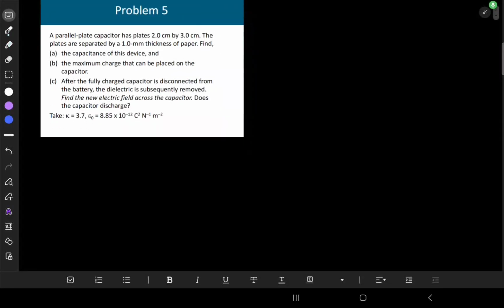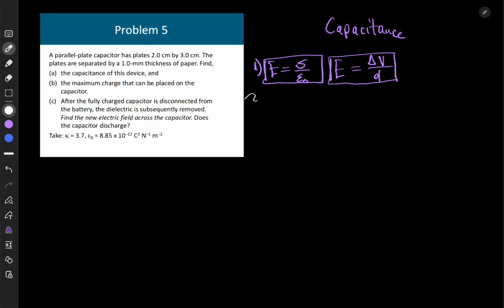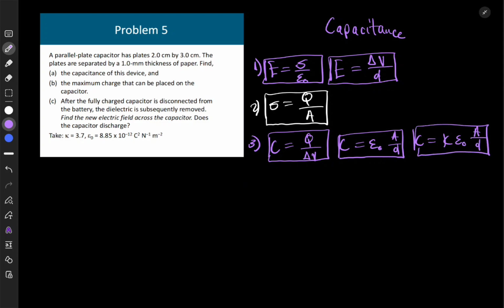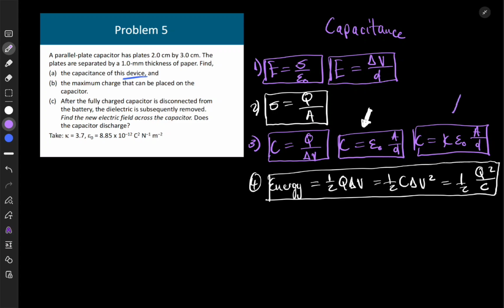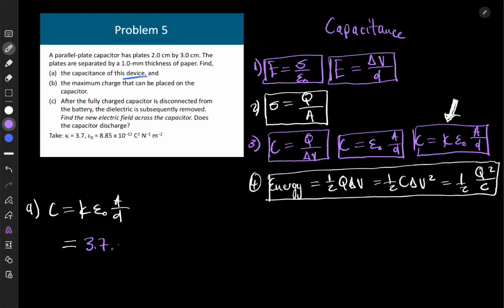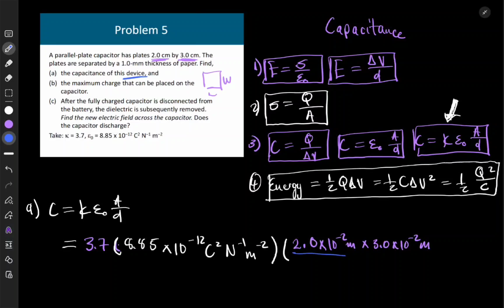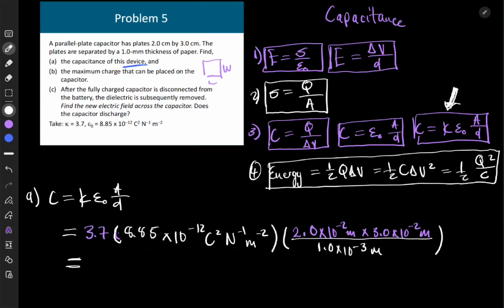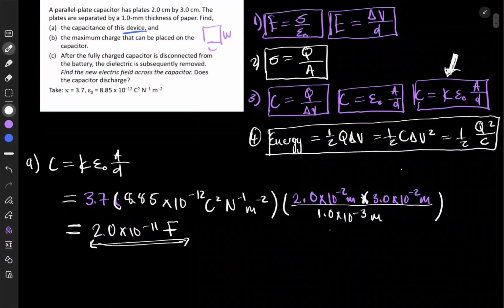Slides Questions - Question 5a Weeks 3 4